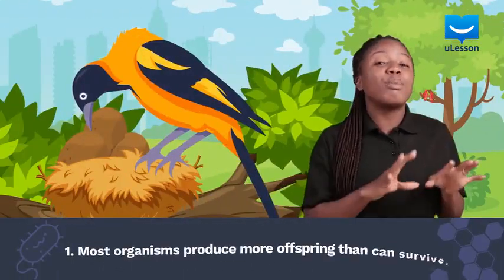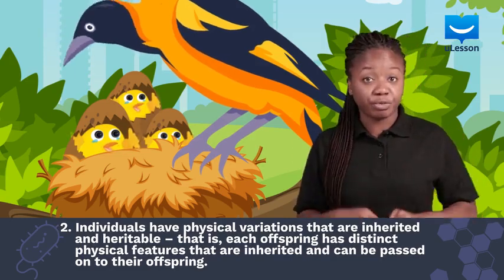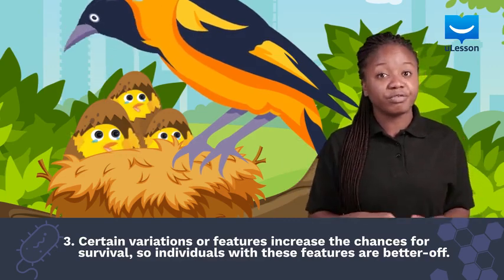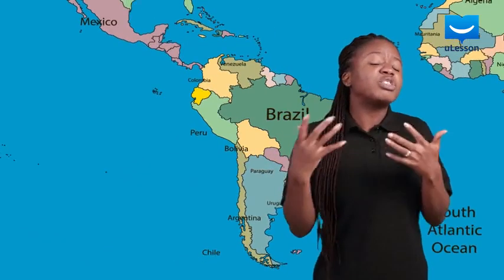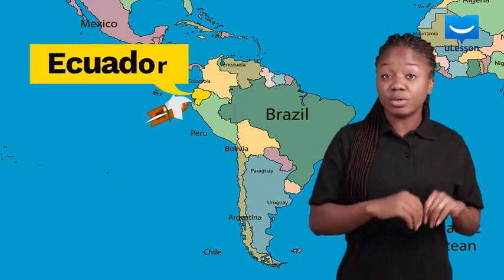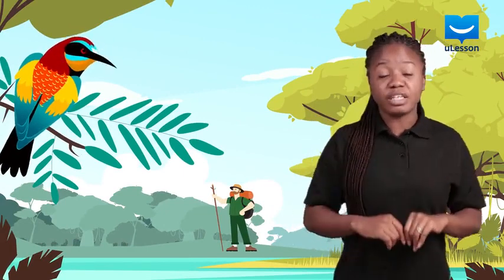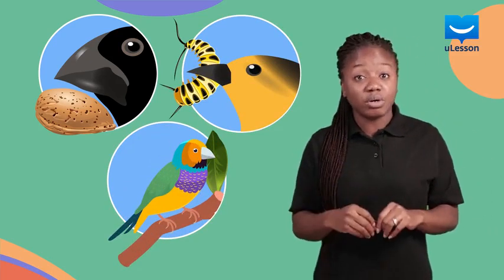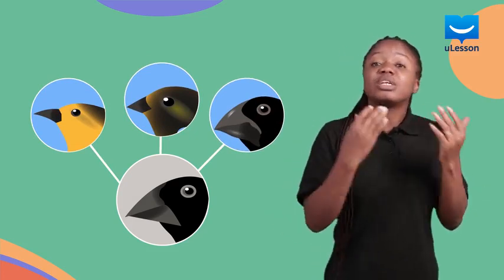Evolution: Darwin's Perspective | Biology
Watch and understand the concept of natural selection.